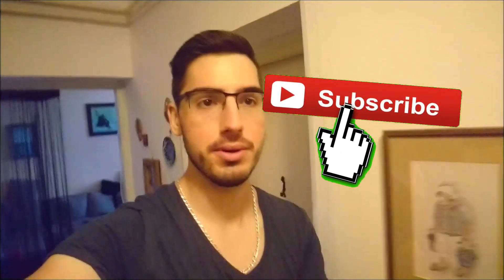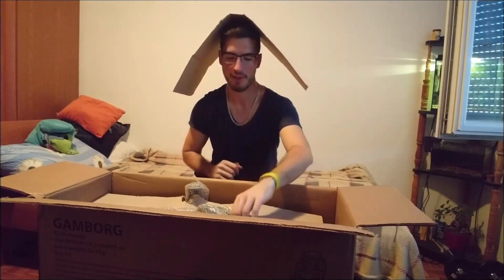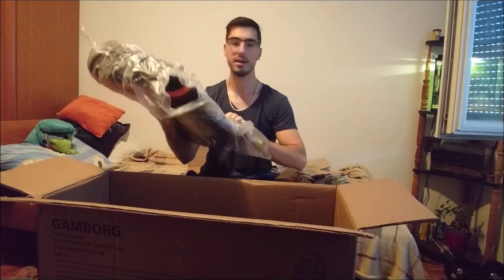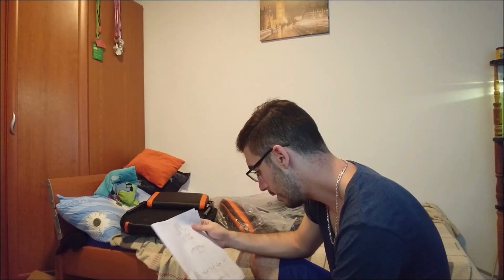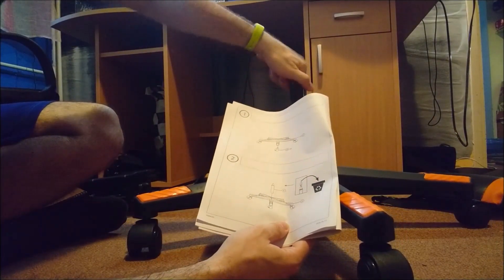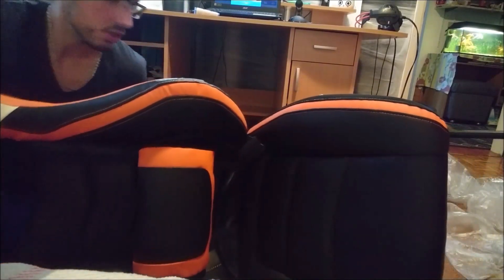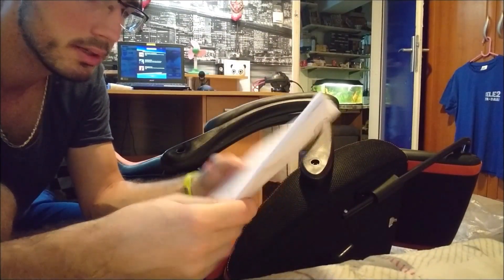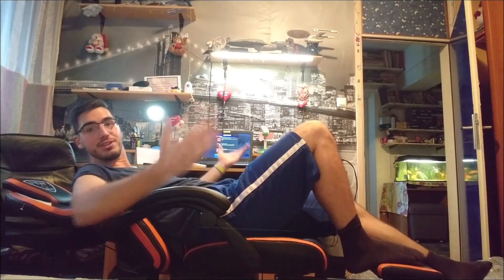Assembling Gamborg Gaming Chair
Got my Gamborg Gaming Chair from Jysk, and in this this video I'll be assembling it and testing it out. I can tell you, it's good!